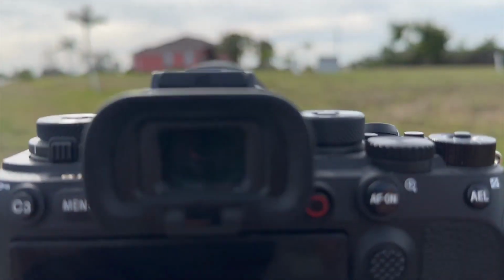Burrowing Owls Chilling Out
Owls are one of our favorite birds to watch. Florida has a unique landscape with extensive sandy soils and low vegetation, which creates ideal conditions for burrowing owls to thrive. These owls prefer open grasslands, fields, and other areas with short vegetation where they can easily dig their burrows. Owls have a unique and captivating appearance with large forward-facing eyes, a flat facial disk, and a distinctive hooting call. These features, along with their silent flight, contribute to their mystique.

Gear used -
Camera - Sony a1
Lens - Sony 200-600
Vlog Cam - DJI Action 3
Mic - DJI Wireless Mic